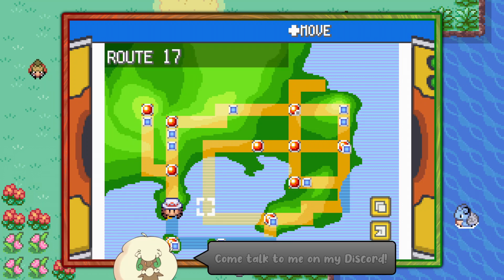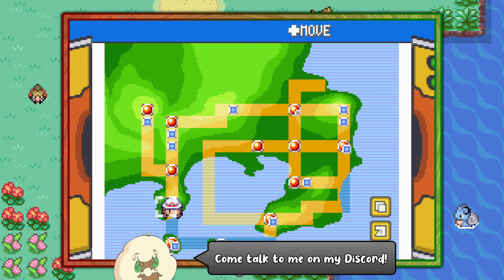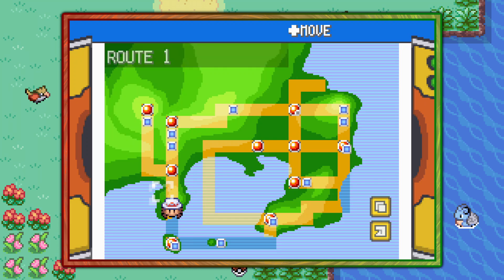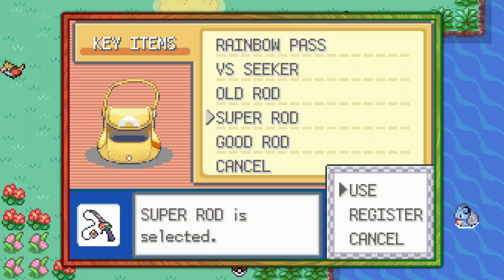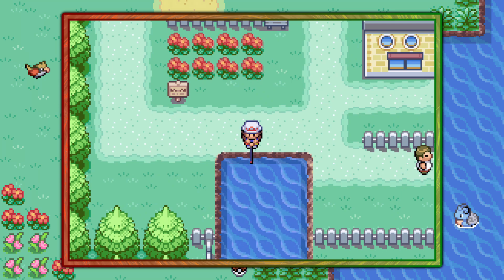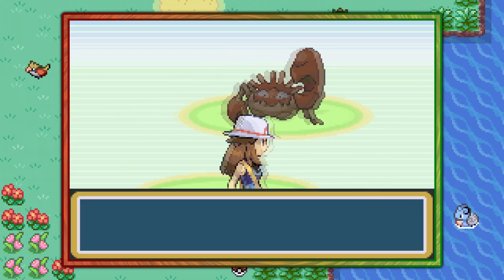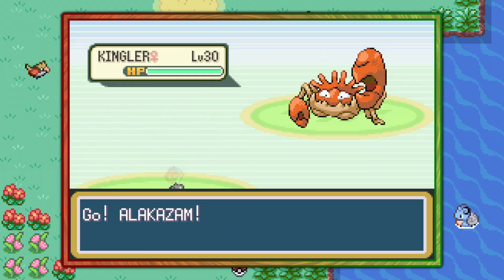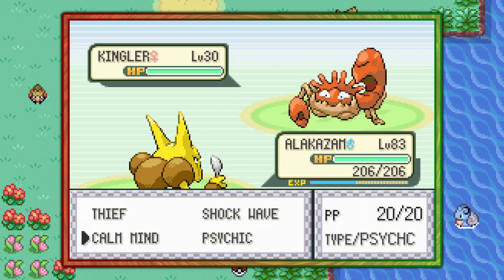How to Catch Kingler - Pokémon FireRed & LeafGreen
This video shows where to find Kingler in Pokémon FireRed & LeafGreen.